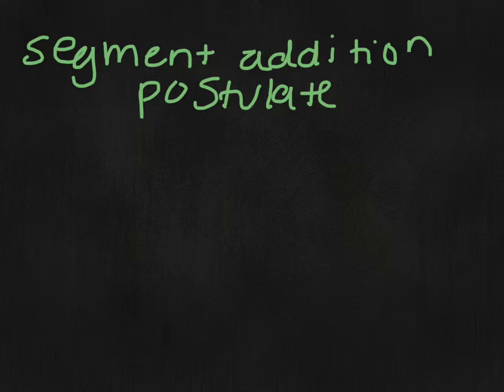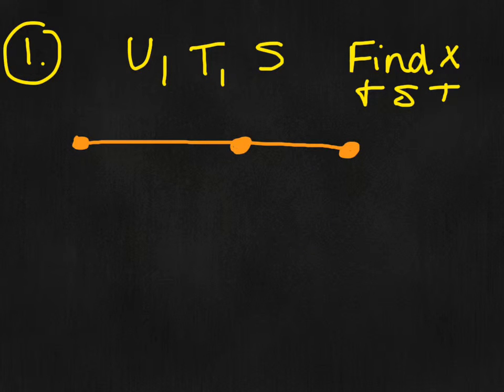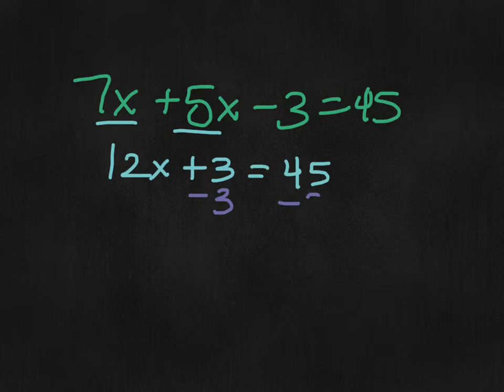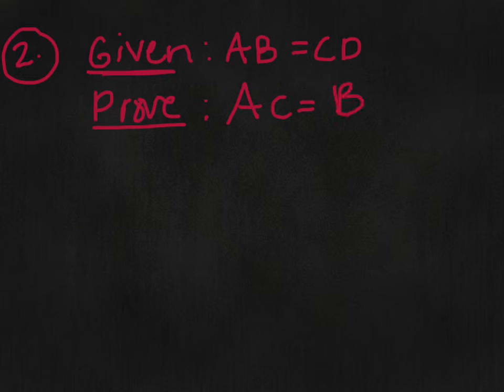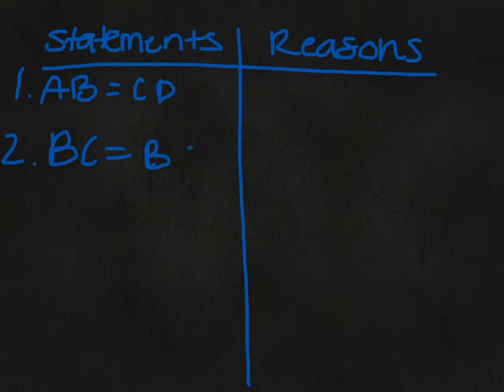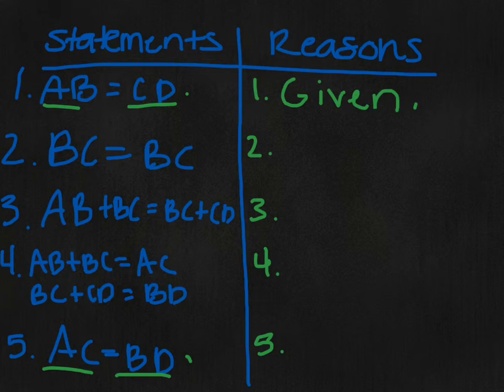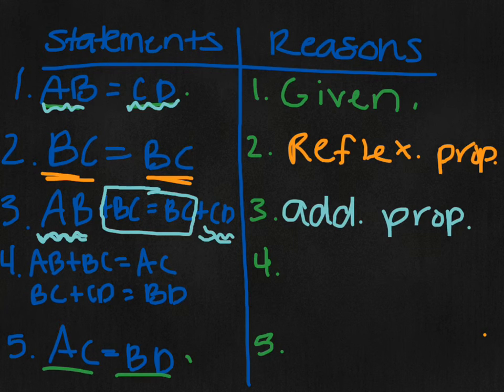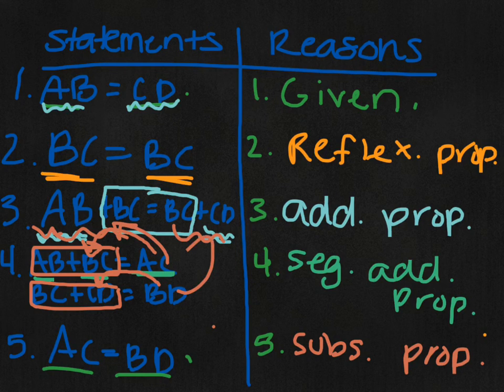1.6 Section 2 Notes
Segment addition Postulate and Common Segment Proof